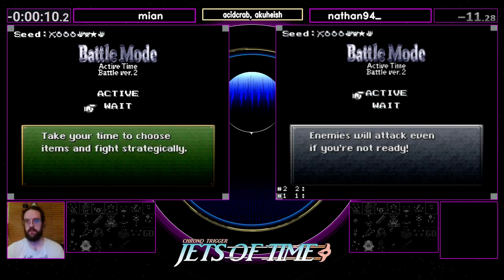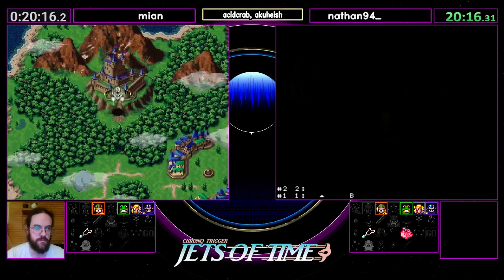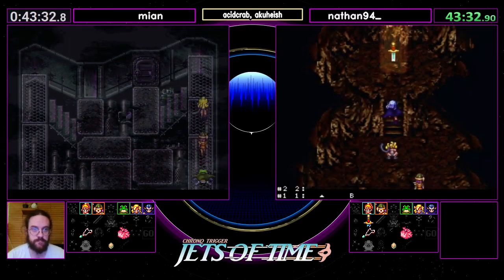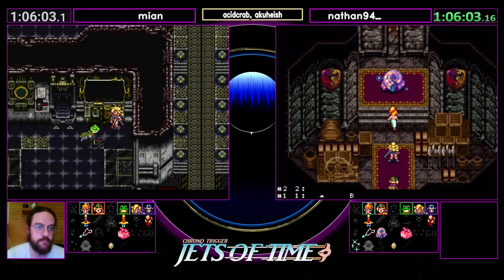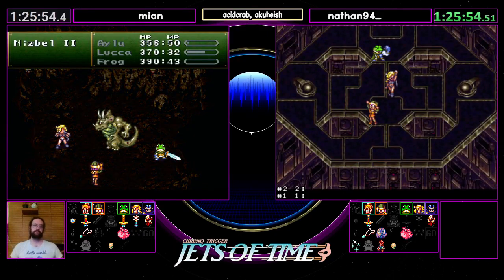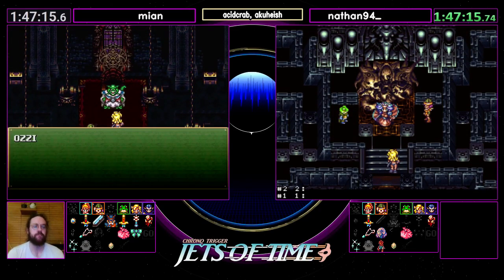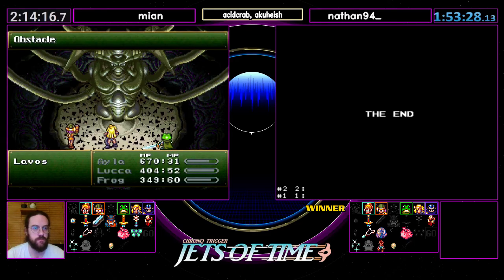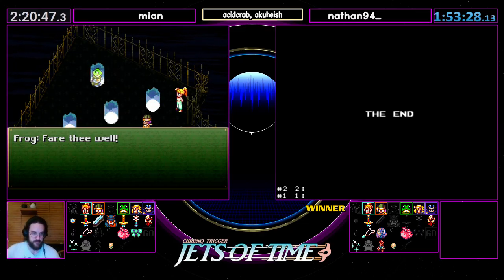mian vs nathan94_. SGLIVE 2025 Online Jets of Time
Speedgaming Live 2025 Online Jets of Time
SpeedGaming Live 2025 Online Event Tournaments Summer/Fall 2025
SpeedGaming Live 2025 On-Site Event Tournaments Oct 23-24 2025